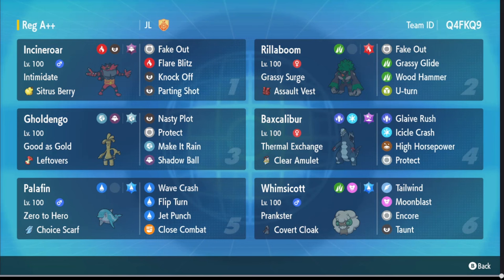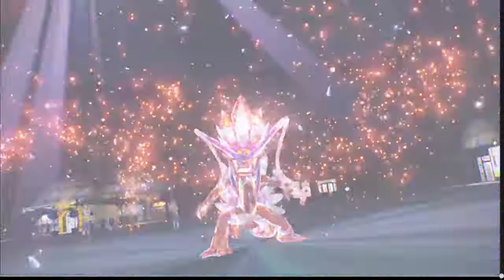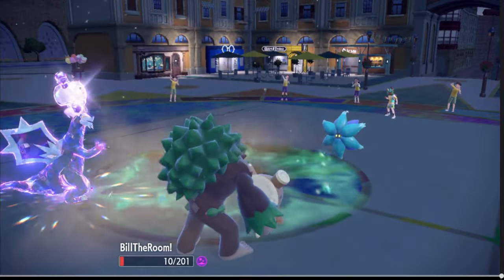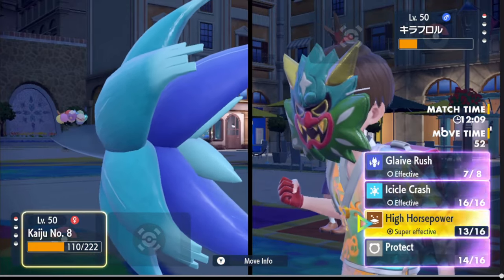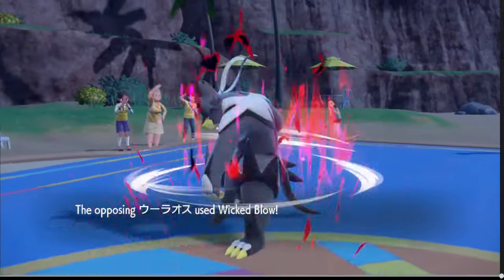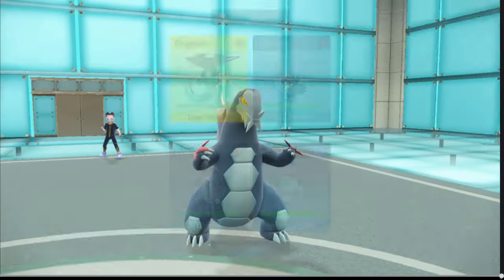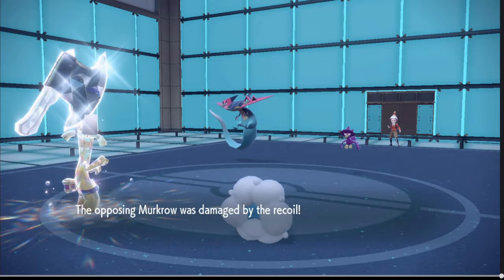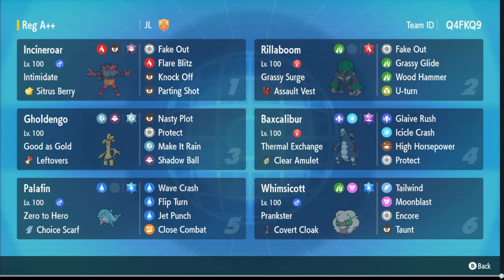FROM ZERO TO HERO PALAFIN MAKES A RETURN IN POKEMON VGC REGULATION H!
Palafin should get it's own anime..

Timestamps:
Intro: 0:00
Battle 1: 2:26
Battle 2: 12:03
Battle 3: 18:03
Outro: 26:25

Rental code: Q4FKQ9